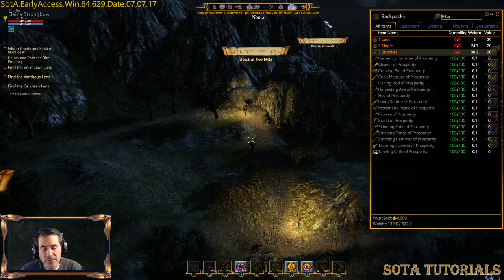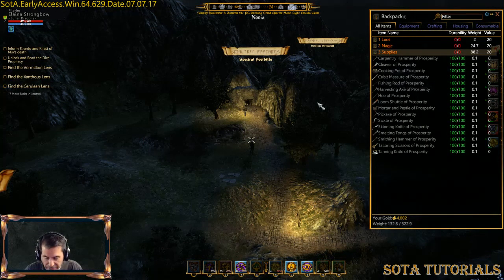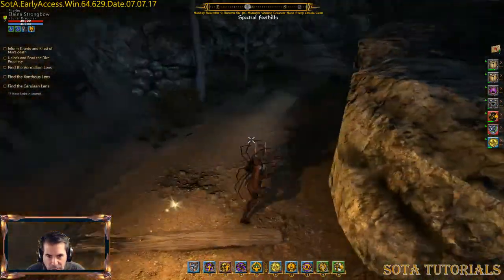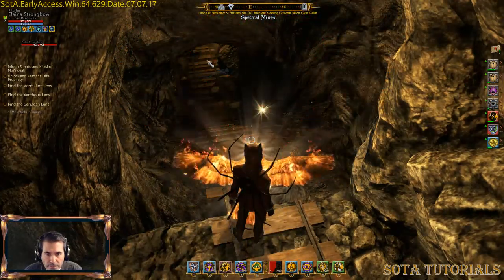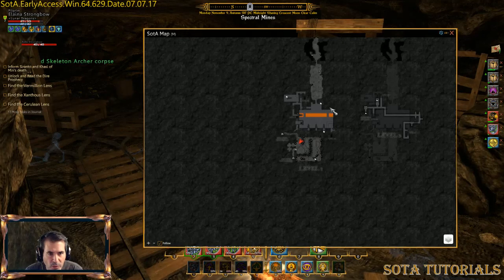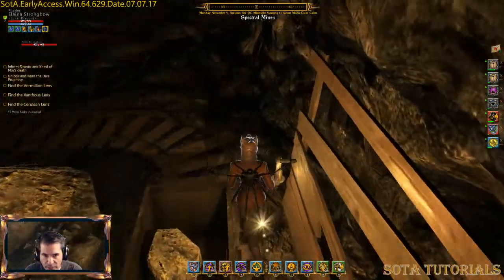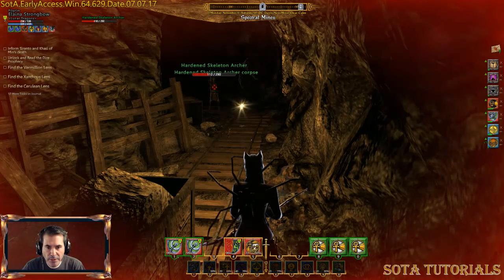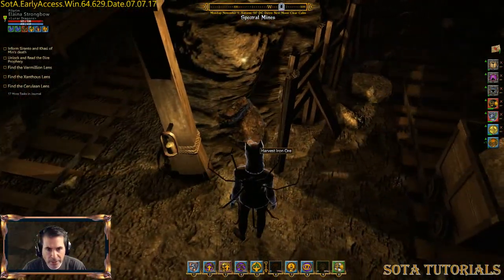Shroud of the Avatar - Mining Iron Ore - Spectral Mines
- Wanted to remake some of the mining videos since things have changed in the game. This one shows me mining for Iron Ore in the Spectral Mines.